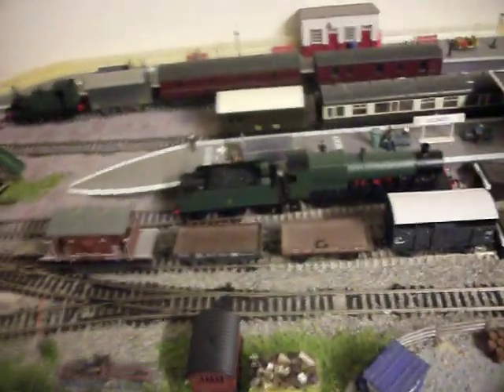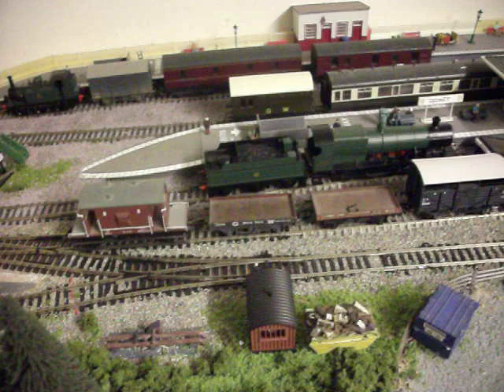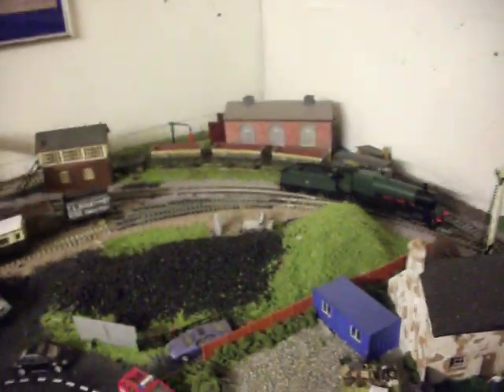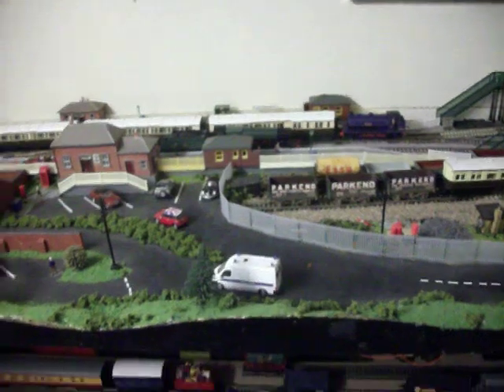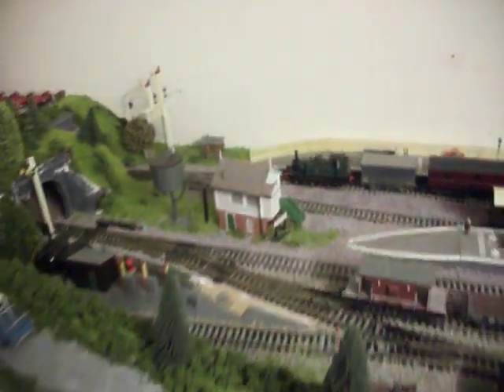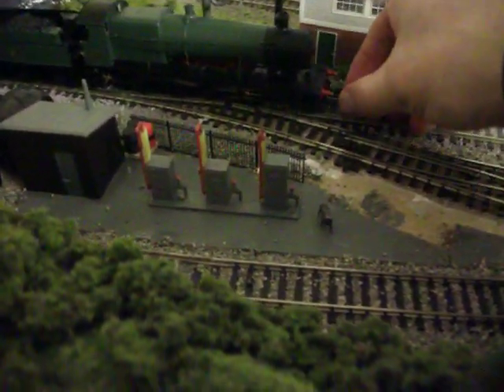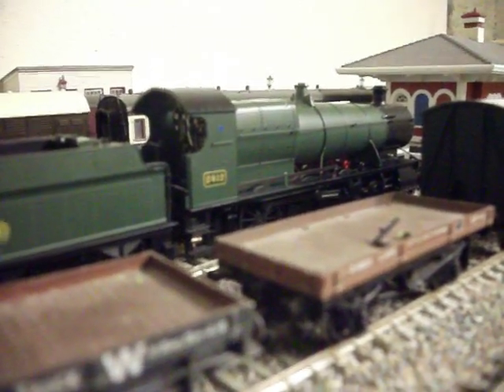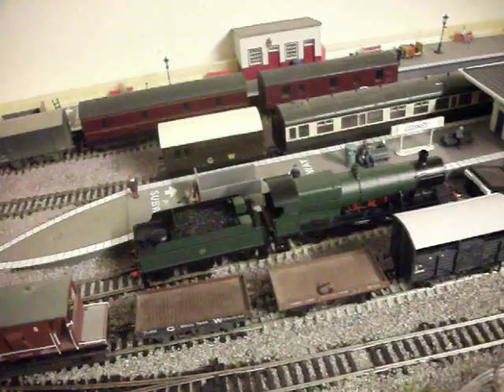Jaannetts16 (Unboxing GWR 2800 By Hornby part 3)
pt 3 loco running